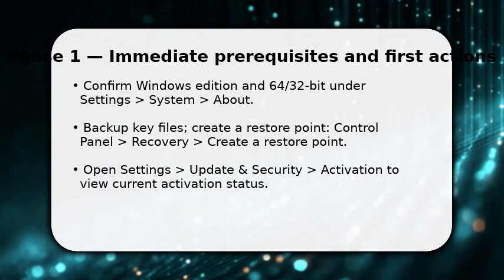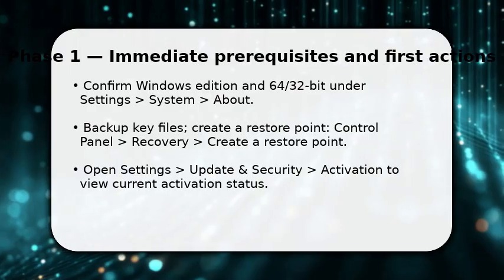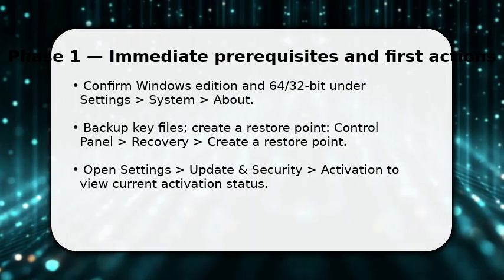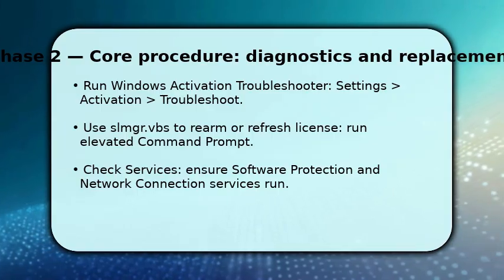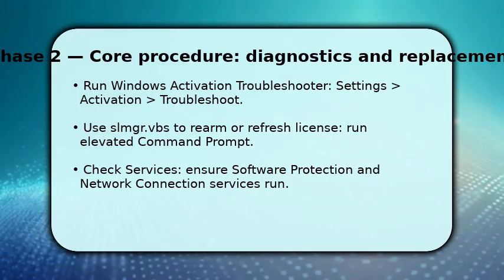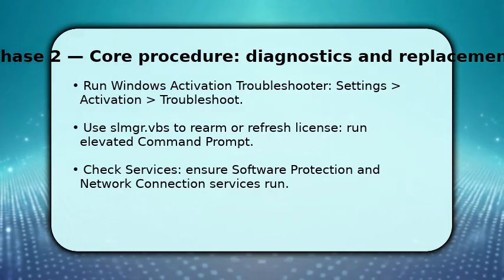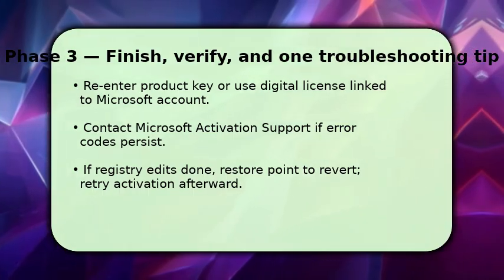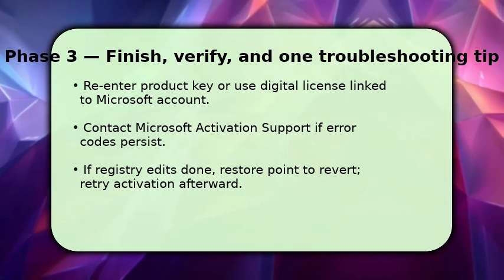How to Remove Windows 10 Activation Notification - Step by Step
How to Remove Windows 10 Activation Notification - Step by Step | 🔒 Surfshark VPN Deal — Stay private and secure. $1.99/mo + 3 Months Free ▸

Learn how to remove the Windows 1thy activation notification on your device with our comprehensive guide. This step-by-step tutorial will walk you through various methods, including using Command Prompt and Group Policy Editor for advanced users.

remove windows 10 activation notice, Windows Activation Notification Removal Guide, activate Windows without code, Command Prompt to remove notification,